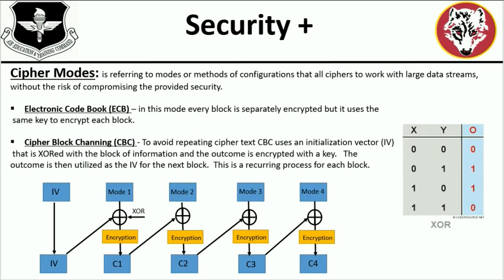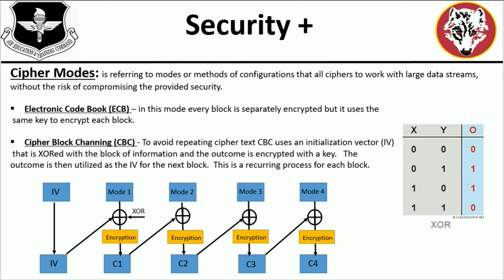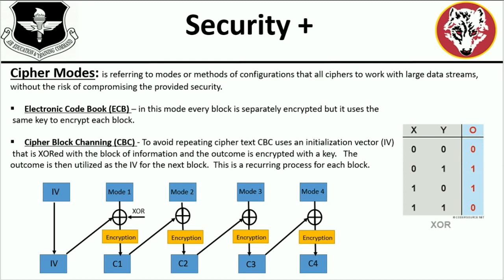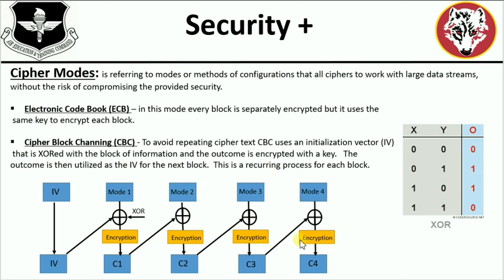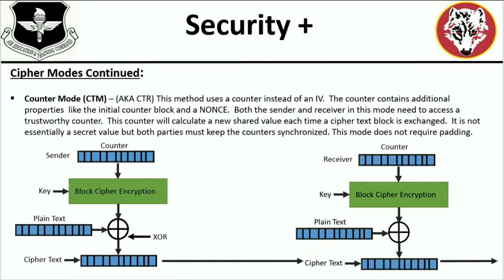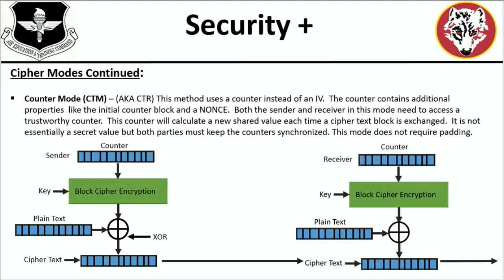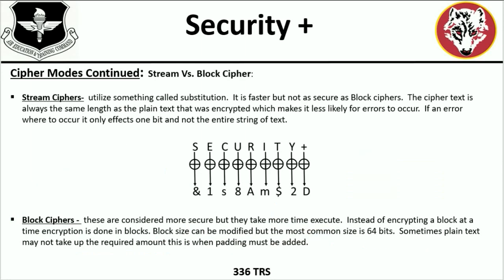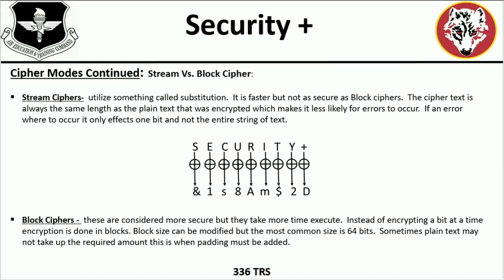8a3 Cipher Mode Concepts